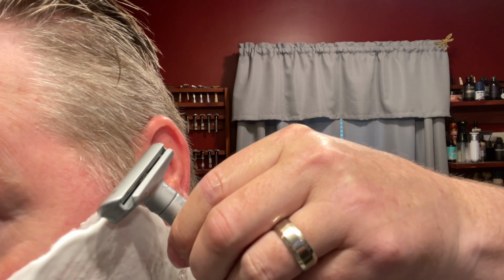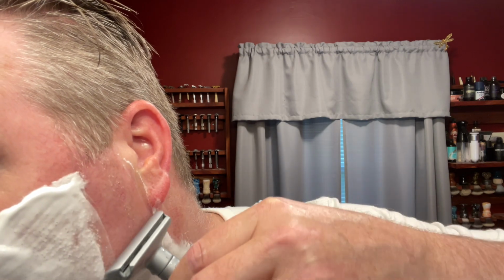Wetshaving: 1st Use of the Scary Merkur Futur, Joker by Noble Otter 🔥🩸🔥🩸 Happy Birthday, Jason!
Is it really that scary? Scary close shave today 😜 Happy birthday tomorrow Jason! @therazorcompany